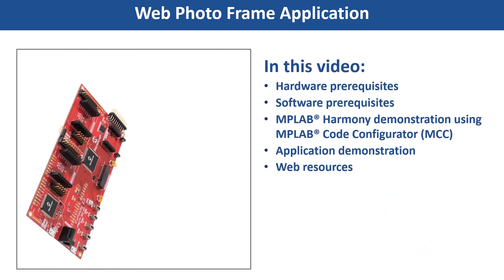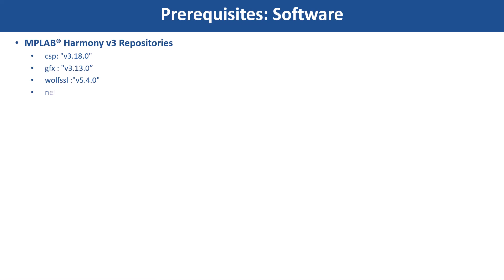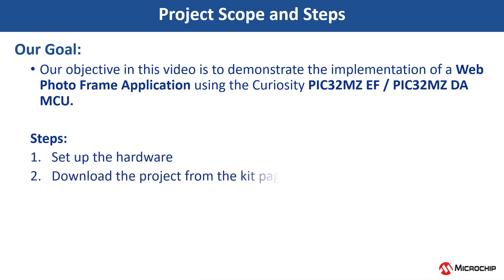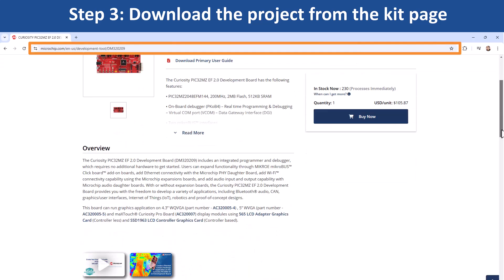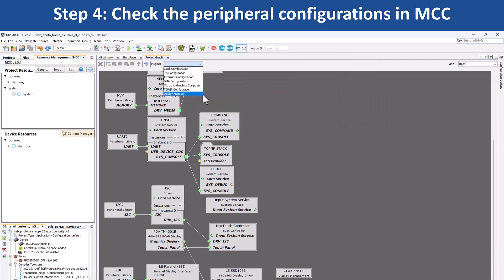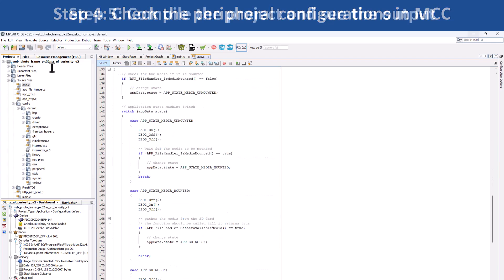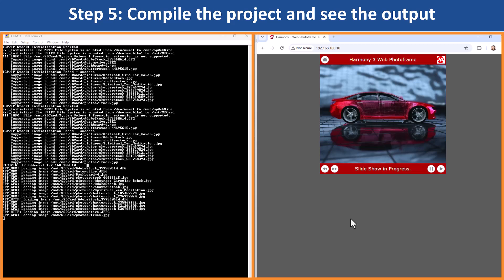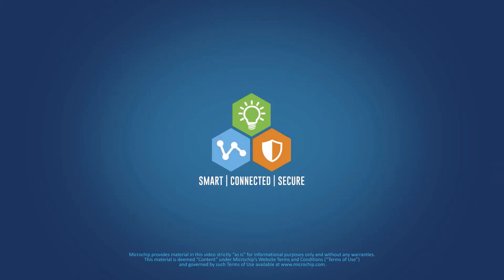Demonstrating Web Photo Frame Application with Curiosity PIC32MZ EF/DA MCUs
This video demonstrates how to create a web-enabled digital photo frame with Curiosity PIC32MZ EF or PIC32MZ DA MCUs using MPLAB® Harmony and MCC. The application uses the Legato Graphics library to display images from an SD Card to a WQVGA display and the TCP/IP Stack to enable a web server to show images in a web browser.

· HIGH-PERFORMANCE 4.3" WQVGA DISPLAY MODULE WITH MAXTOUCH® TECHNOLOGY | Microchip Technology

Timestamps:
0:00 – Introduction
0:12 – Prerequisite - Hardware
0:50 – Prerequisite - Software
1:10 – Project Scope
1:15 – Application Block Diagram
1:19 – Project Scope and Steps
1:51 – Step 1: Setup the Hardware
2:23 – Step 2: Download the project from the kit page
2:36 – Step 3: Open the project and launch MCC
2:48 – Step 4: Check the peripheral configurations in MCC
3:58 – Step 5: Compile the project and see the Output
5:07 – More application demos on Curiosity PIC32MZ EF 2.0 Development Board
5:22 – More information on MPLAB® Harmony